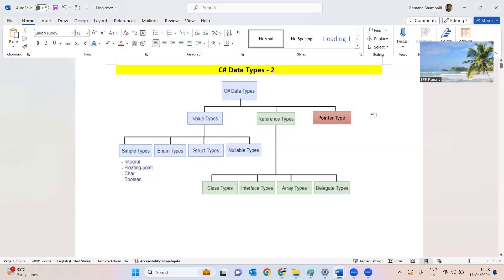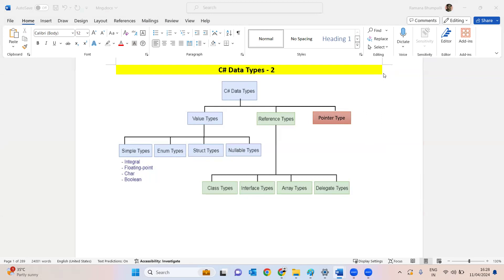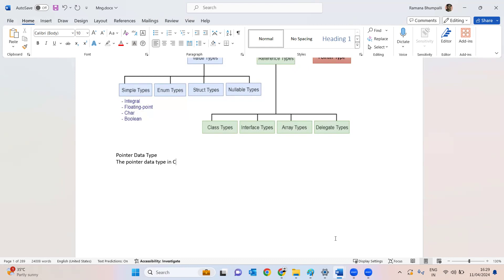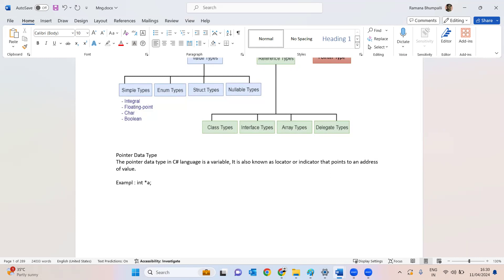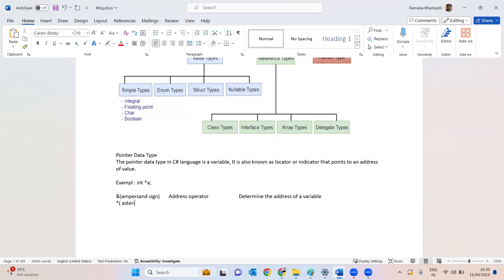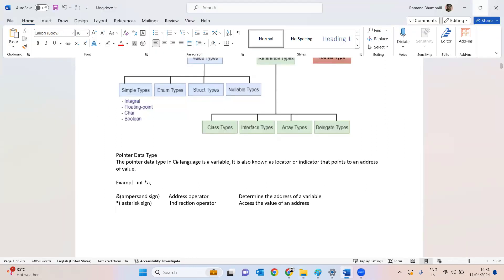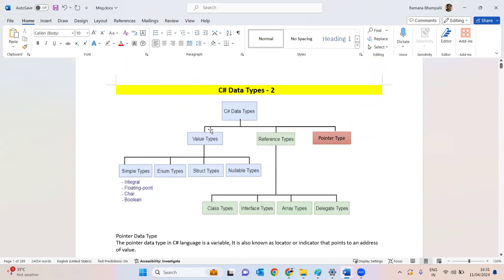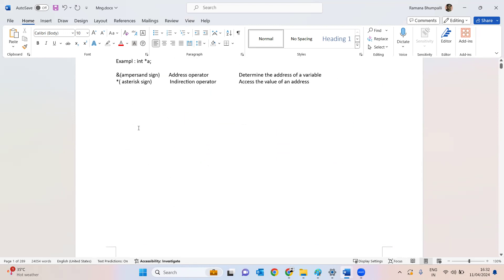C# Data Types - Part2